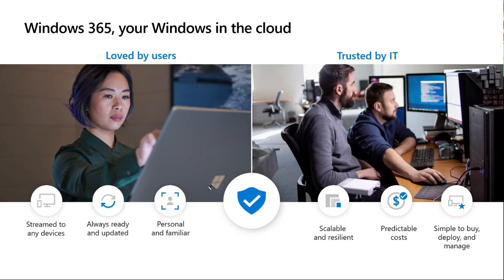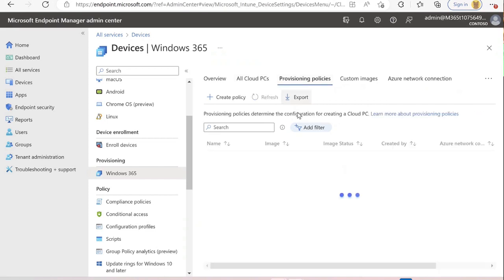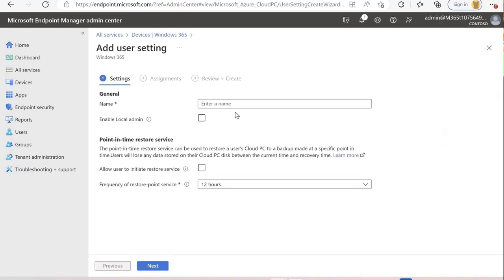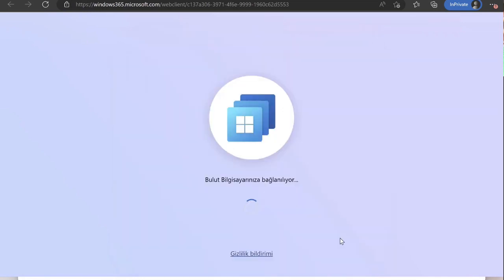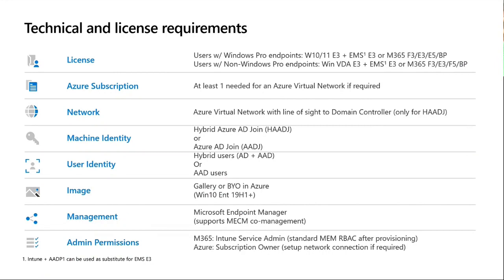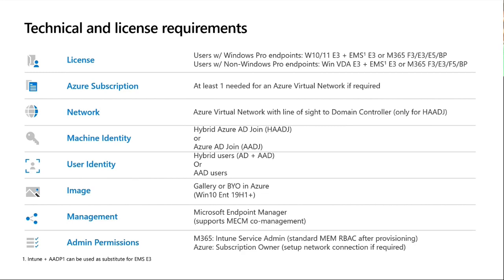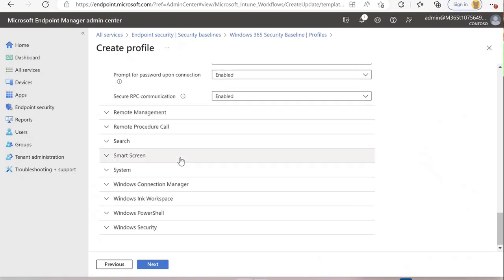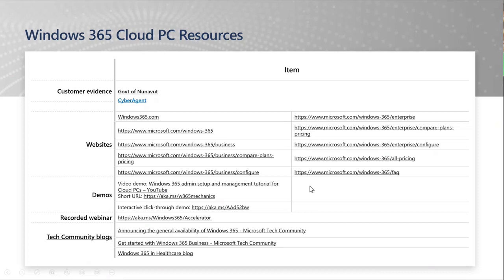Windows 365 Cloud PC for the Hybrid Workplace Webinar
CloudCan - Windows 365 Cloud PC for the Hybrid Workplace Webinar